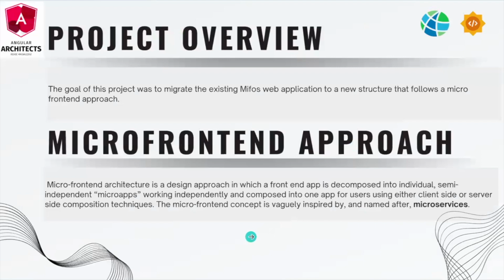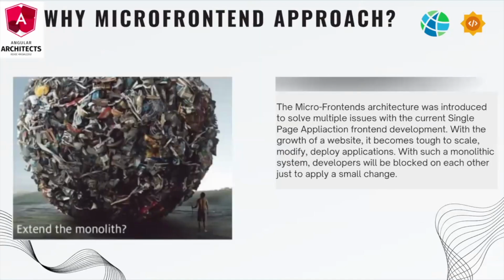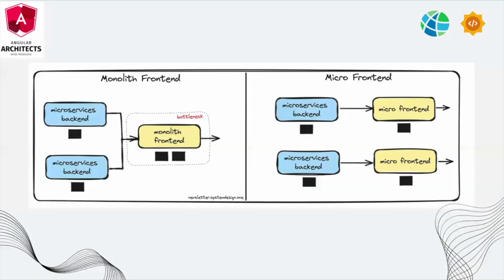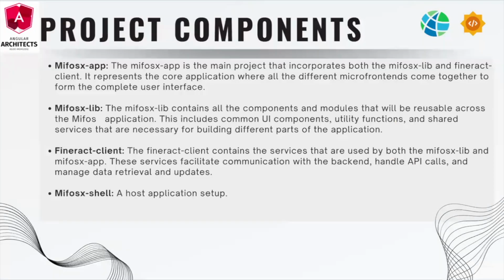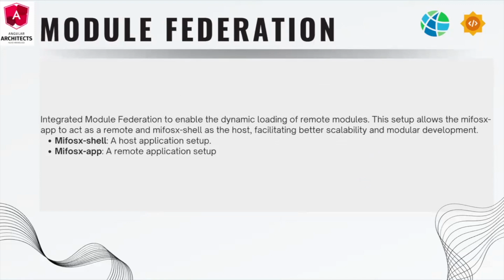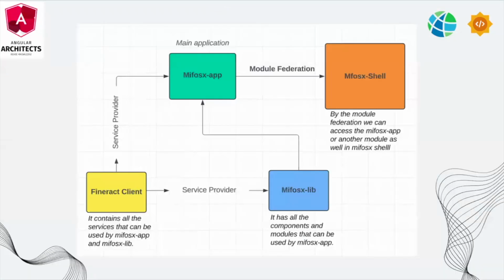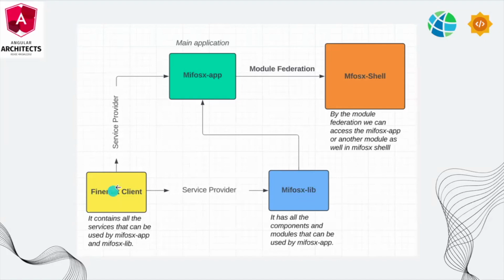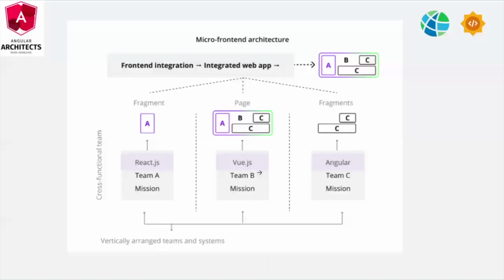2024 Mifos Summer Intern Final Showcase - GSOC - Pushpendra & Vikiash - Micro Frontends POC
2024 Google Summer of Code Final Showcase - Pushpendra & Vikash - Micro Frontends Proof of Concept